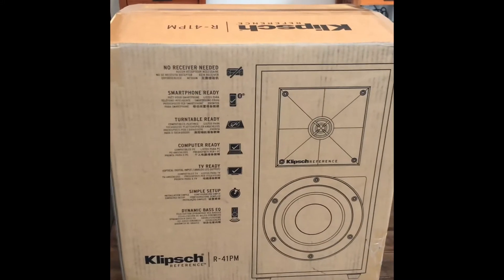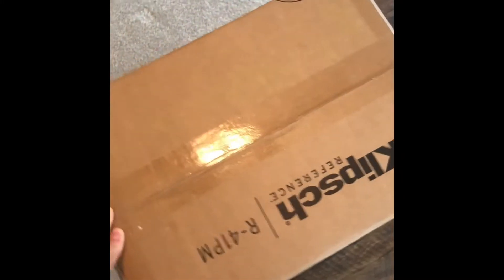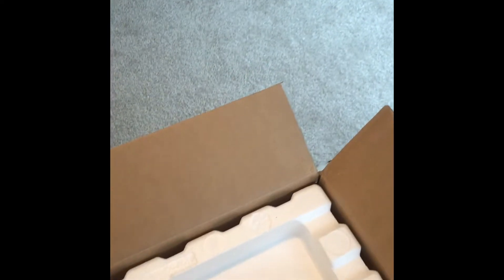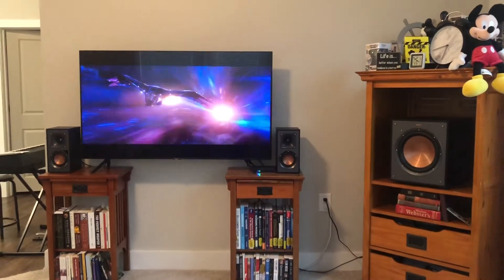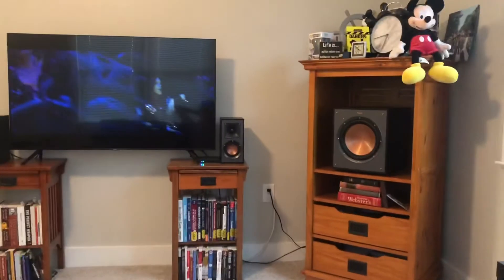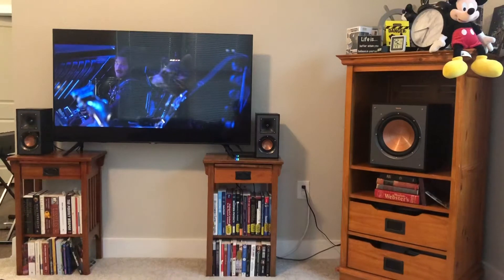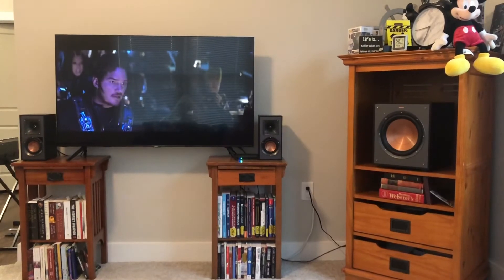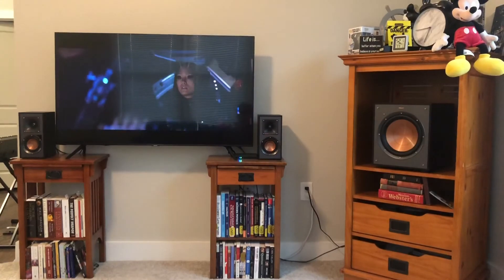Quick Unboxing/Review - Klipsch R-41PM & R-100SW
Video for those like me, who had a budget, and wanted something great all the while wishing for certainty in quality.
All in all, definitely worth the money.

I recommend buying a great subwoofer cable as well.
The Subwoofer doesn’t come with one and the standard cheap cable causes the subwoofer to hum a good amount (I didn’t realize how bad until I upgraded the cable).

My setup:
— Klipsch R-41PM
— Klipsch 100SW
— Audioquest Black Lab Subwoofer cable

Definitely worth the money!